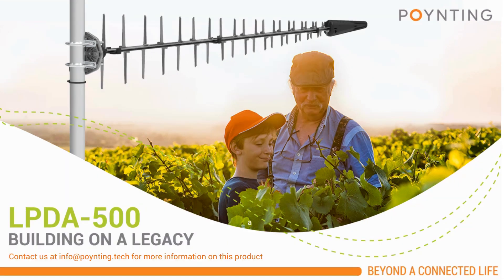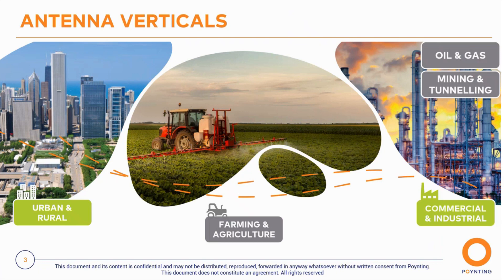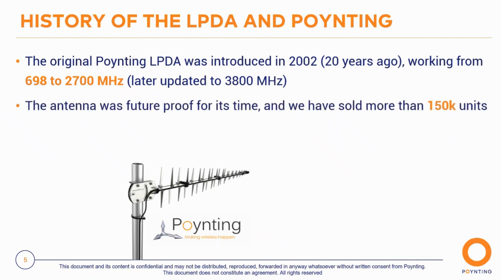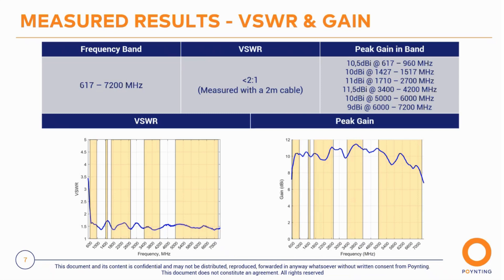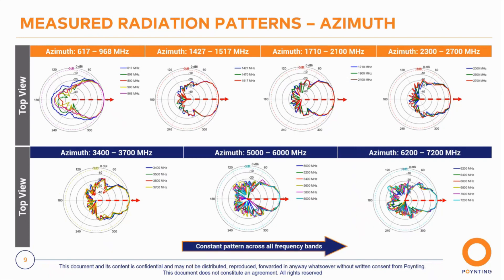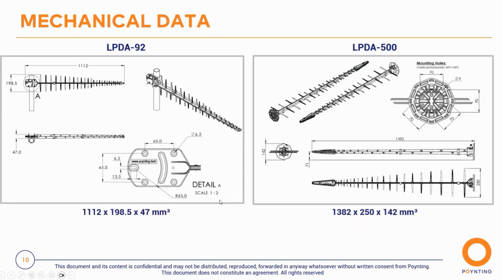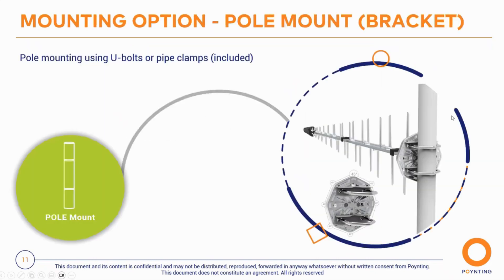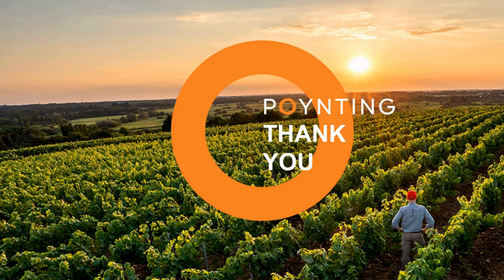Detailed product information of the POYNTING LPDA-500 Antenna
In this video Ernst introduces the LPDA-500 Antenna in more detail.

The LPDA-500 is Poynting’s new and improved log-periodic dipole array (LPDA) antenna. The LPDA-500 is a high-gain, ultra-wideband, uni-directional antenna that operate from 617 to 7200 MHz. The ultra-wideband coverage includes current 5G and future cellular bands as well as Wi-Fi and Wi-Fi 6E bands. The LPDA-500 has consistent high-gain performance across the entire band of operation, making the antenna suitable for the deployment of various wireless communication systems. Our previous LPDA has been successfully used in extreme weather environments across the world with close to zero failures, with the new LPDA-500 being no different. The LPDA-500 comes standard with a new and improved mounting bracket, which can be rotated at 45° intervals. This will allow for ease of installation and the customer will be able to mount multiple LPDA-500 antennas and orientate them in a MIMO configuration, i.e., vertical, and horizontal or ±45°. Poynting Antennas are well known for designing future proof antennas and the new LPDA-500 is no different.